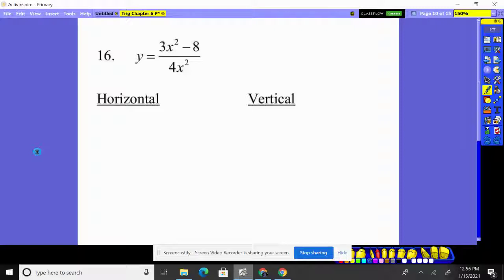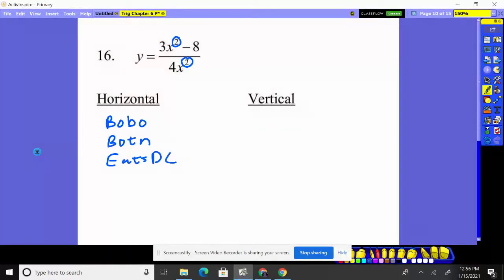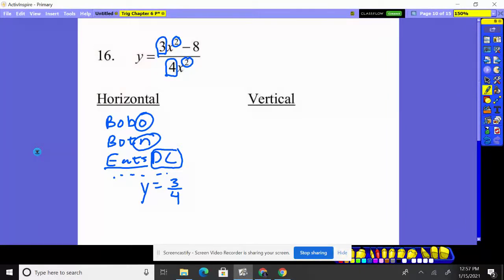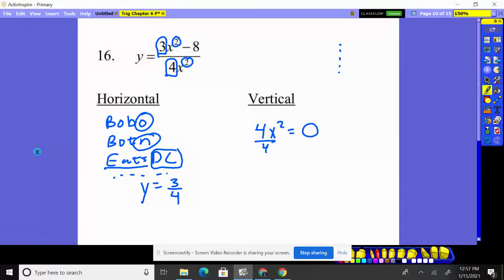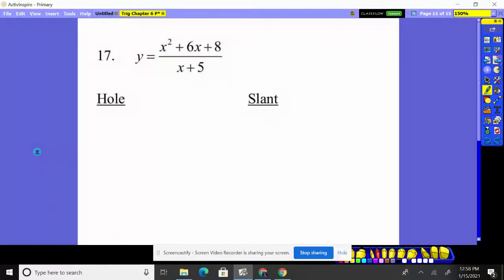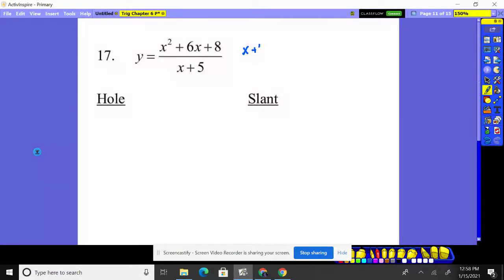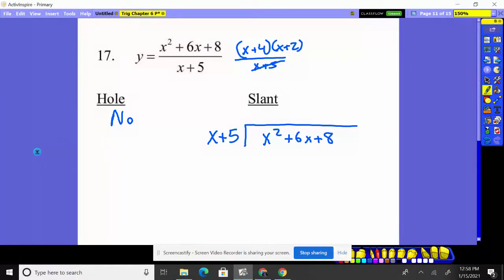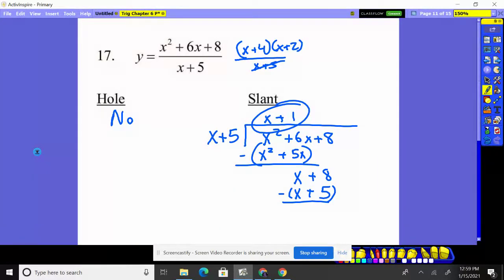Trig Chapter 6 Practice Test 1 #16-17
Asymptotes - all kinds and Holes